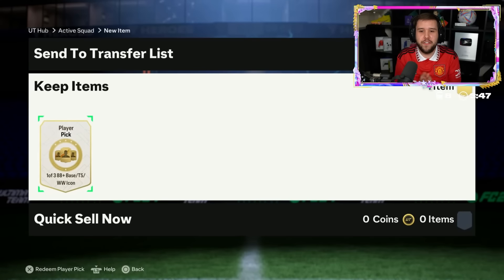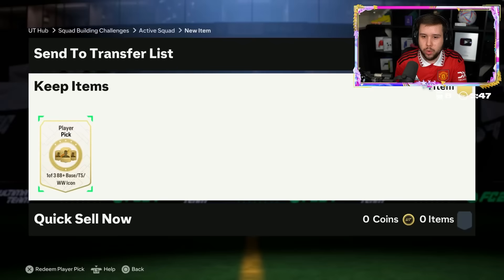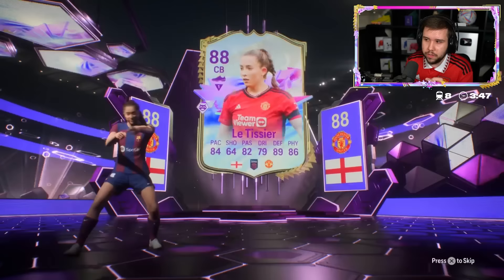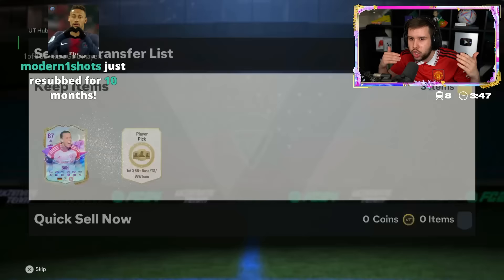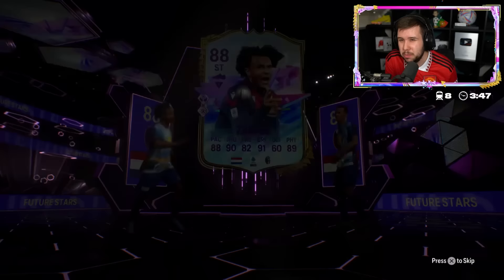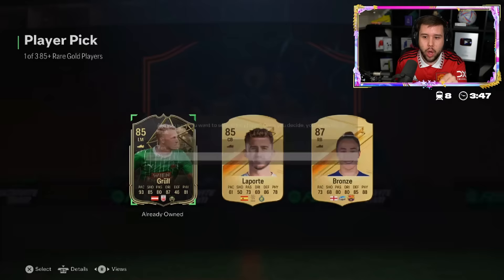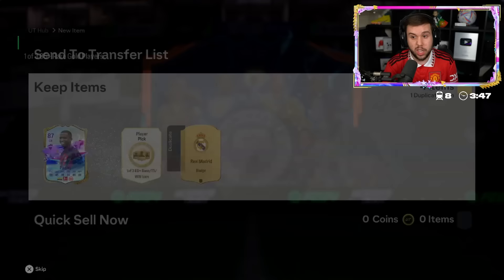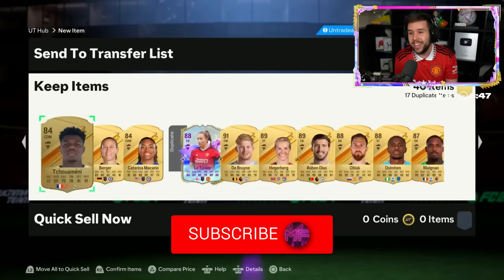30x 88+ ICON PLAYER PICKS! 🤯 FC 24 Ultimate Team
30x 88+ ICON PLAYER PICKS! 🤯 FC 24 Ultimate Team